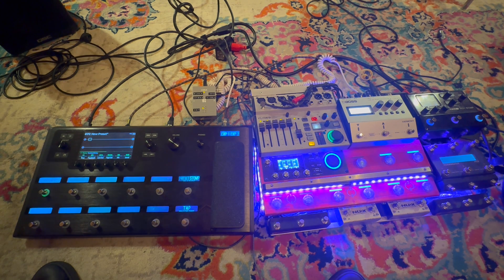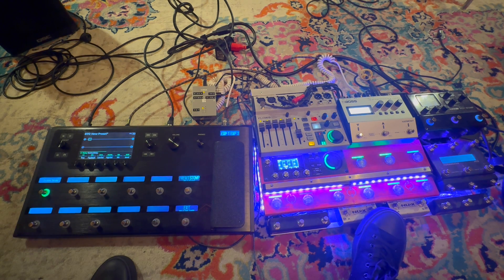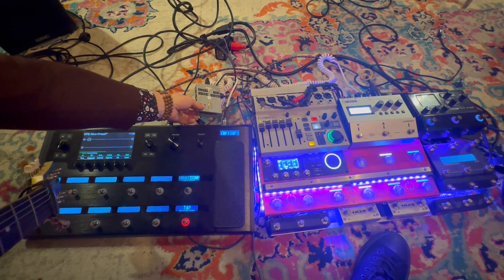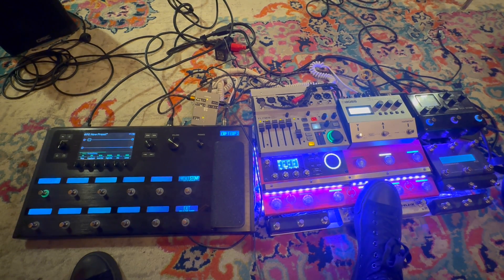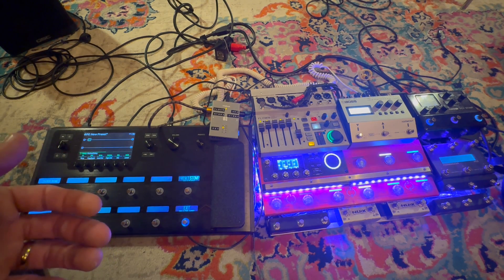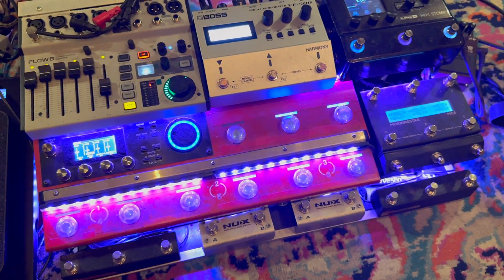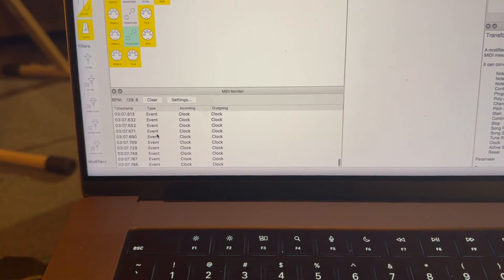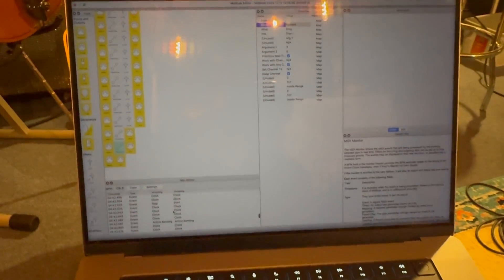FIXED: Boss Loop Station Midi Sync Problems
Another deep dive into the gear universe... This time solving a tricky one, allowing the Boss RC-600 and RC-505 to allow Midi clock info to send without loops playing!

Questions and comments welcome!

Midihub – MIDI Interface & Stand-Alone MIDI Processor
Blokas